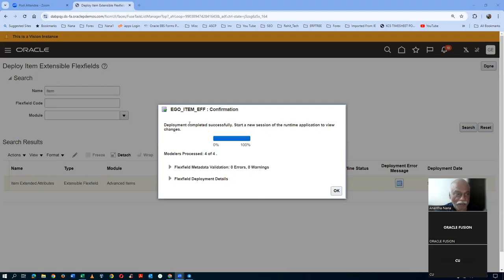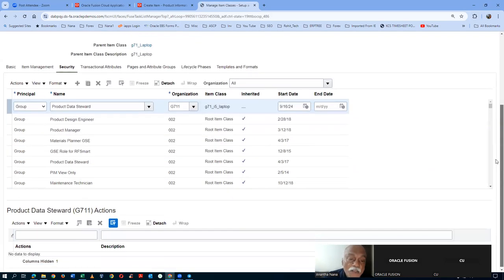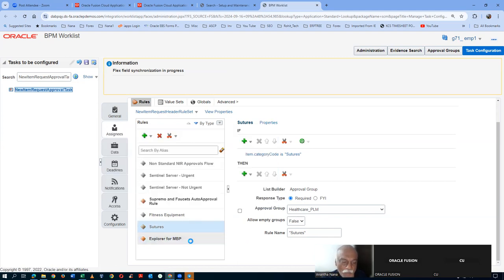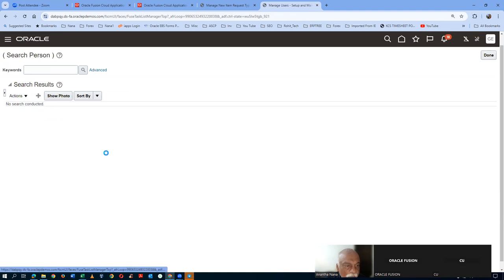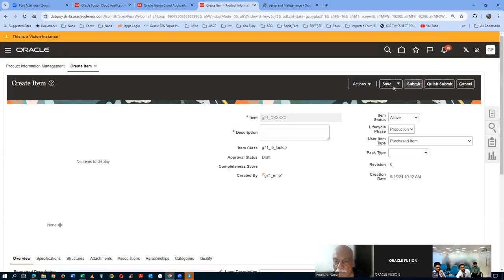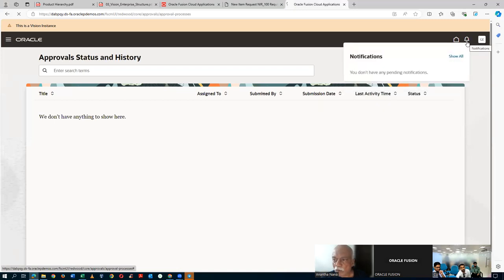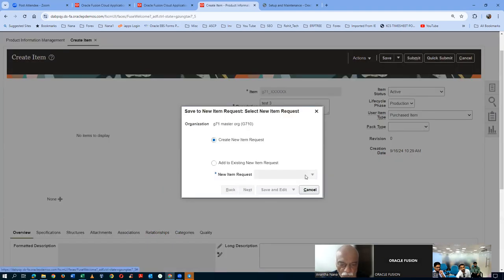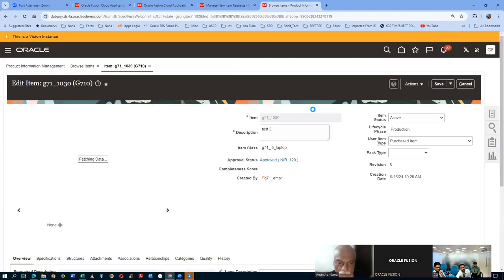Approvals in Product Data Hub